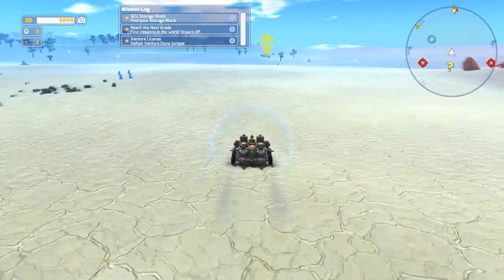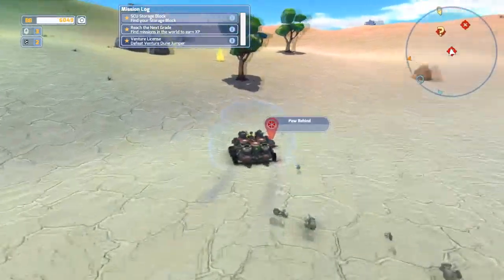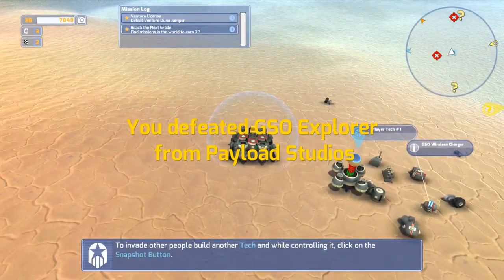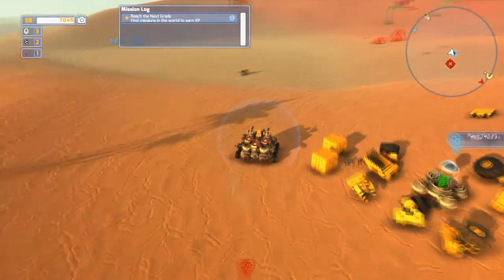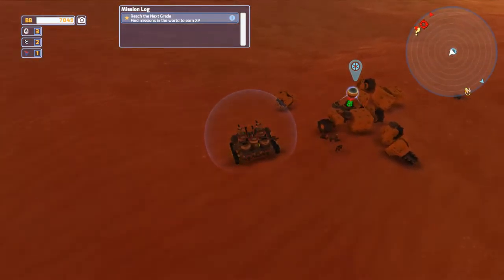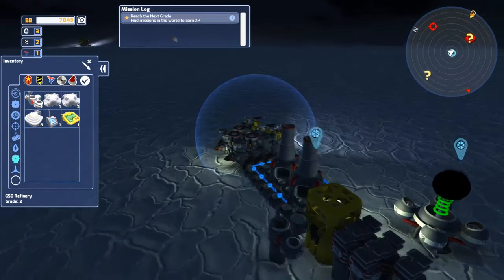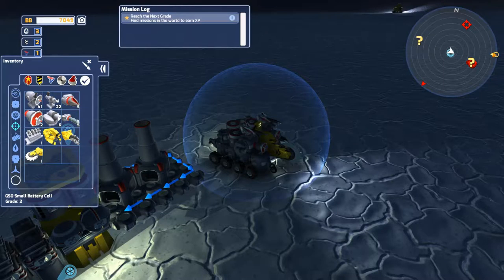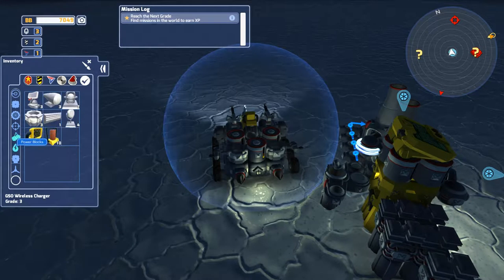Surprisingly Convenient Unit | TERRATECH EP 2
A base in space. Unrelated to Spacebase.